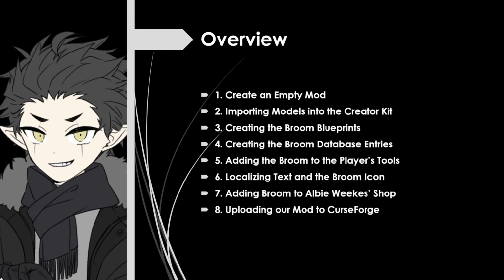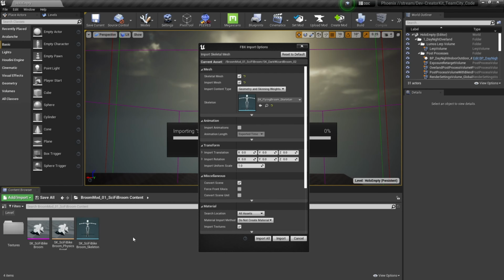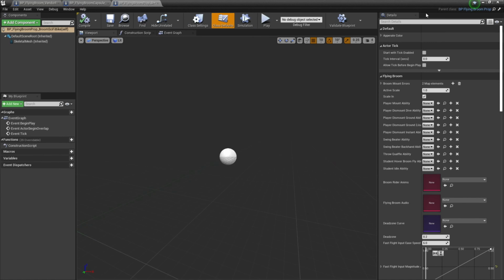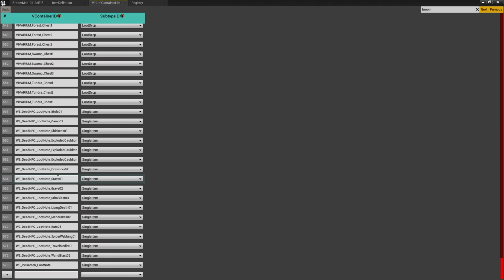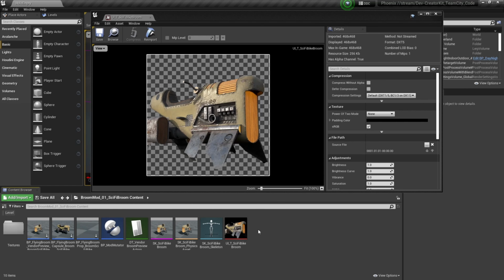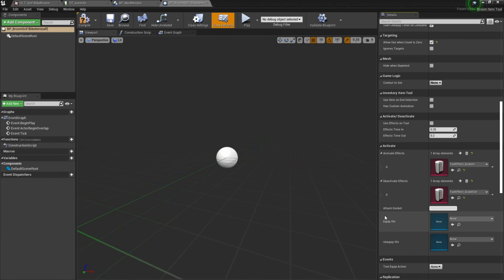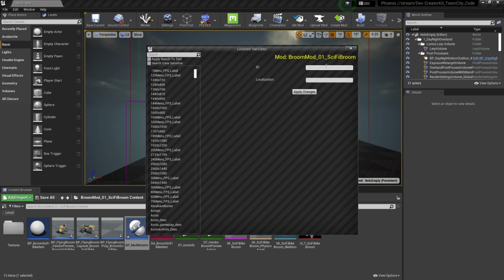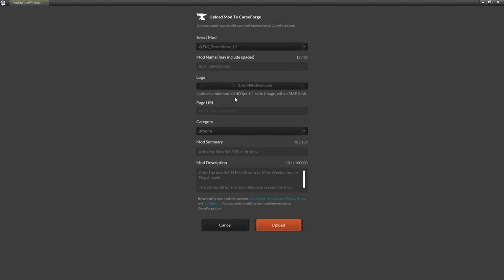Hogwarts Legacy Creator Kit Tutorials: How to Create a New Flying Broom Mod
Welcome to the Wizard's Forge! This video will cover how to create a new broom mod from scratch in Hogwarts Legacy. This video will also cover exporting and importing models in the Creator Kit and Blender.

TimeStamps:
0:00 - Intro
0:15 - Overview
0:48 - Creating an Empty Mod
1:20 - Importing and Exporting FBX Models in Blender
2:36 - Importing FBX Models into the Creator Kit
3:45 - Exporting FBX Models from the Creator Kit
5:30 - Creating Broom Blueprints
8:35 - Creating Broom DB Static Entries
13:50 - Creating Vendor Preview Data Table
14:59 - Creating Mod Mutator
15:55 - Adding Broom UI Icon
18:00 - Creating Item Tool Blueprint
20:55 - Creating Item Tool Data Asset
22:10 - Making the Broom Mountable
24:15 - Localizing Debug Text
24:59 - Testing the Broom in the Creator Kit
26:15 - Adding Broom to the Vendor
27:20 - Refreshing Vendor's Stocks
28:04 - Uploading Our Mod
28:48 - Thank You and Outro

Wizard's Forge Bible:
Thou shalt always ensure Nav Mesh is present wherever you want the player to unmount the broom.